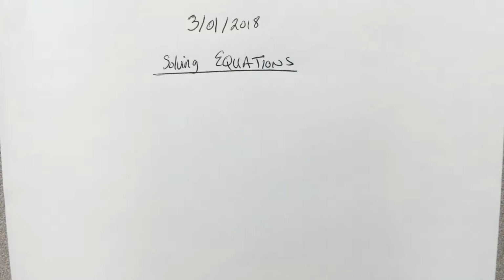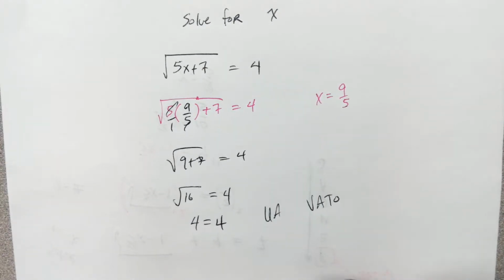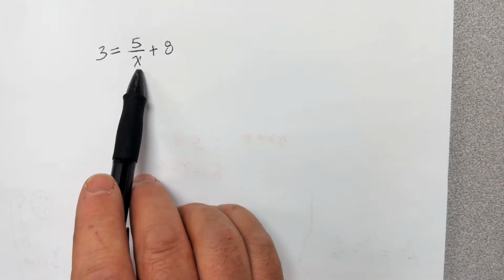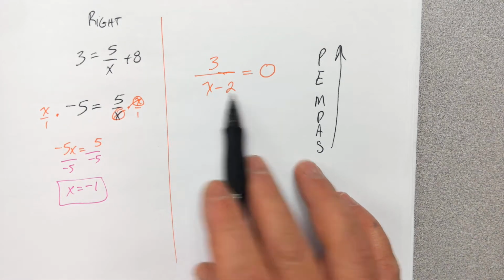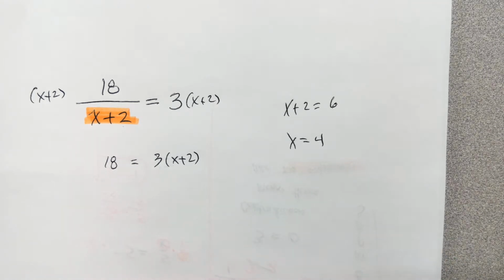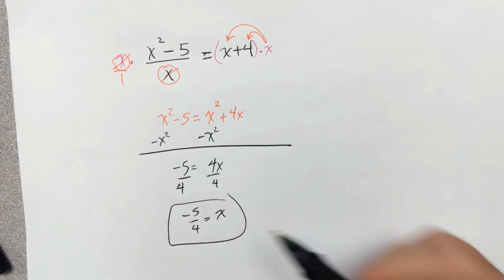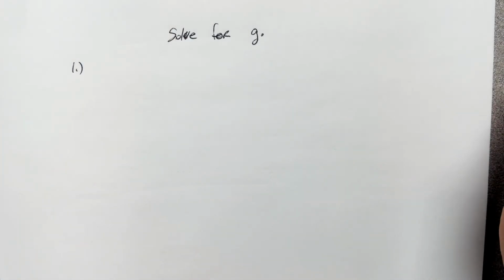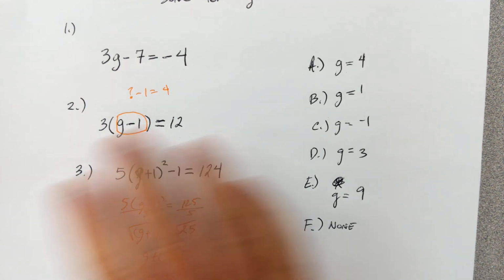Math 081 Lesson 7 - Solving Equations (difficult) in one variable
This is a live recorded lesson where we discuss using inverse operations to solve equations.